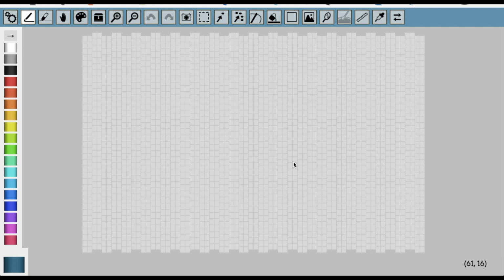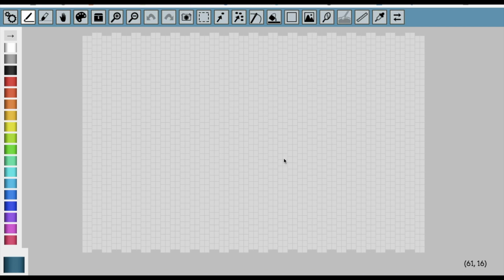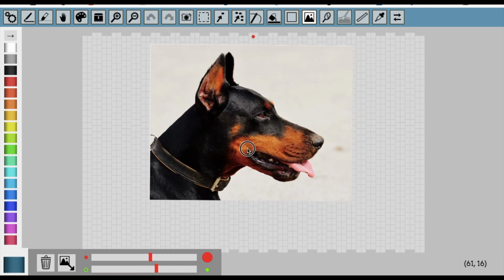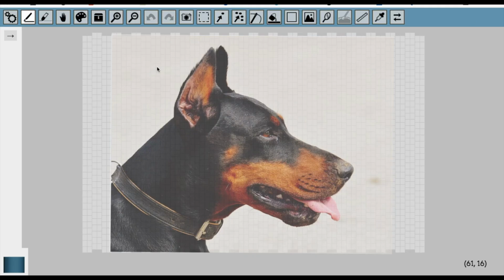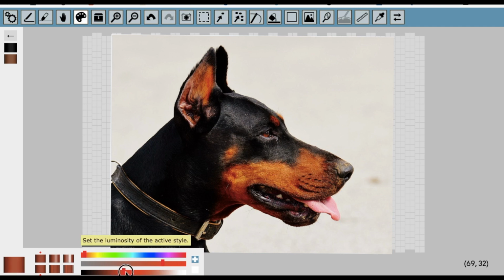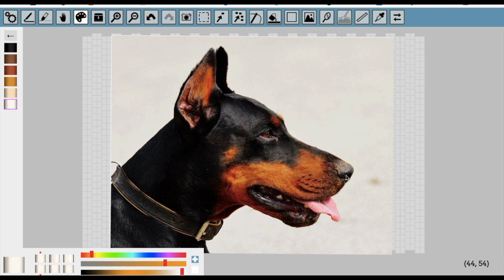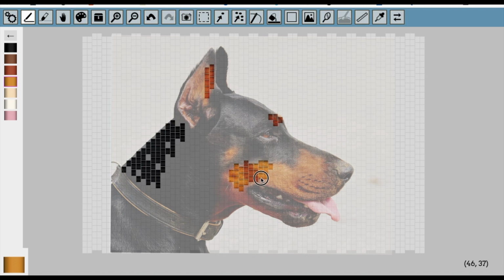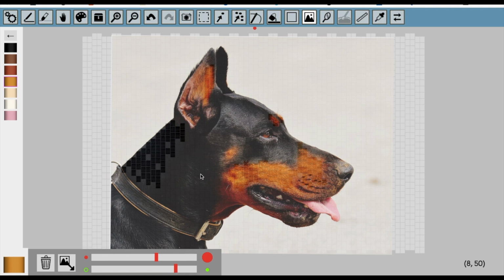ARCHIVED: Working with Images 1 of 3 -- temporary tutorial